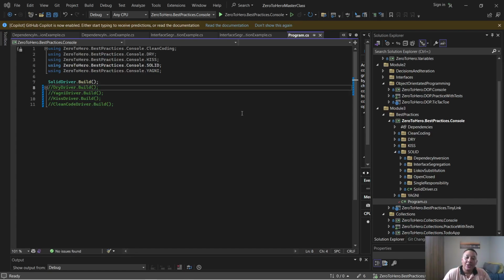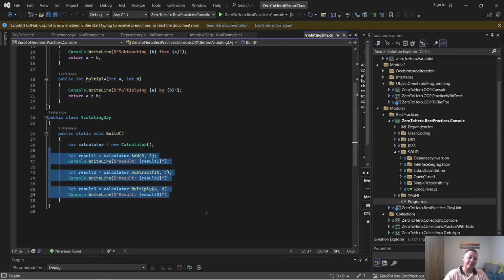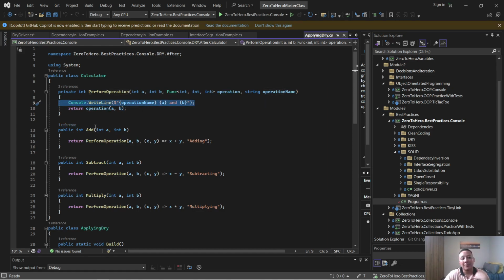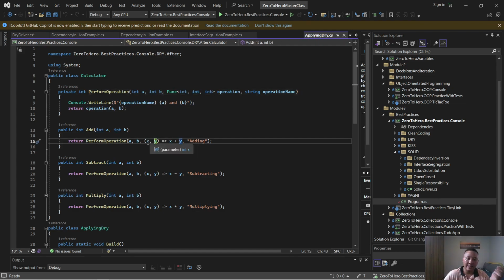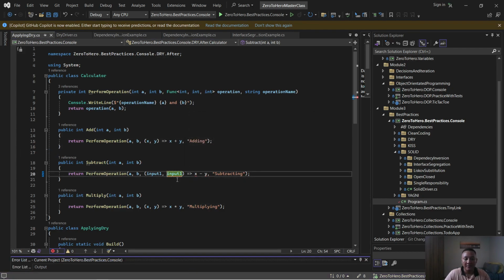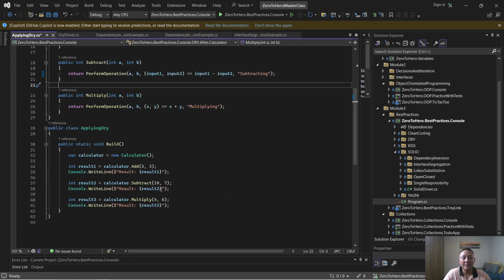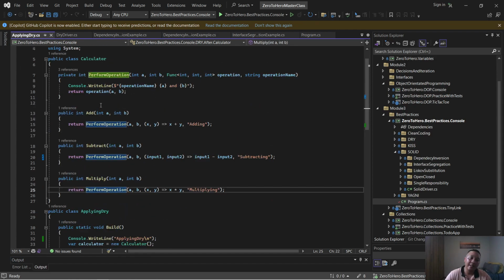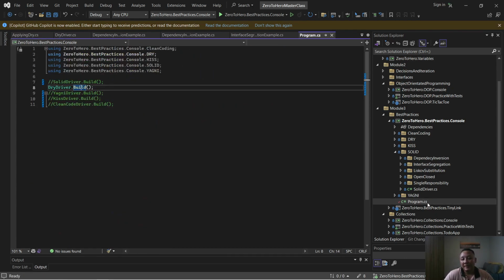Understanding the Dry Coding Principle in C# | Streamline Your Code for Efficiency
Welcome to CodeHub! In today's video, we're diving deep into the Dry Coding Principle in C#. If you've ever found yourself writing repetitive code or struggling to maintain consistency across your projects, understanding and implementing DRY (Don't Repeat Yourself) principles can revolutionize your development process.

In this comprehensive guide, we'll explore what the Dry Coding Principle is, why it's crucial for writing clean and efficient code, and how you can apply it effectively in your C# projects.

Introduction to DRY Principle: We'll start by defining what the DRY Principle is and why it's essential for software development. Discover how eliminating redundancy can lead to clearer, more maintainable code.

Identifying Code Duplication: Learn how to spot code duplication in your projects. We'll discuss common signs of redundancy and explore techniques for detecting repetitive patterns in your codebase.

Refactoring Strategies: Once you've identified areas of duplication, it's time to refactor. We'll walk through practical strategies for refactoring redundant code, including extracting methods, creating reusable components, and leveraging inheritance and interfaces.

Benefits of Dry Coding: Understand the numerous benefits of adhering to the Dry Coding Principle. From improved readability and maintainability to reducing the risk of bugs and errors, implementing DRY principles can significantly enhance your development workflow.

Best Practices and Tips: Explore best practices for applying the DRY Principle in C#. Discover tips for writing modular, reusable code and learn how to strike the right balance between abstraction and clarity.

Case Studies and Examples: We'll examine real-world examples and case studies to illustrate the effectiveness of the DRY Principle in action. From simple refactoring tasks to complex architectural decisions, see how applying DRY principles can transform your codebase.

Tools and Resources: Discover useful tools and resources that can aid you in applying the Dry Coding Principle effectively. From IDE features to code analysis tools and libraries, there are plenty of resources available to support your DRY coding efforts.

Conclusion: Summarize the key takeaways from the video and emphasize the importance of embracing the DRY Principle in your C# development journey. Encourage viewers to apply what they've learned to their own projects and continue honing their coding skills.

By the end of this video, you'll have a solid understanding of the Dry Coding Principle in C# and the tools and techniques you need to write cleaner, more efficient code. So grab your favorite beverage, sit back, and let's dive into the world of DRY coding!